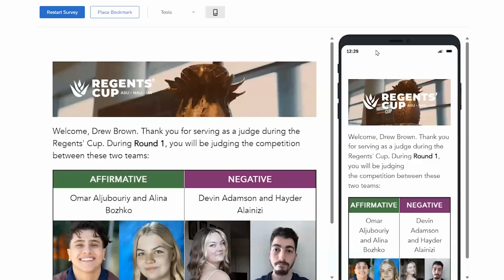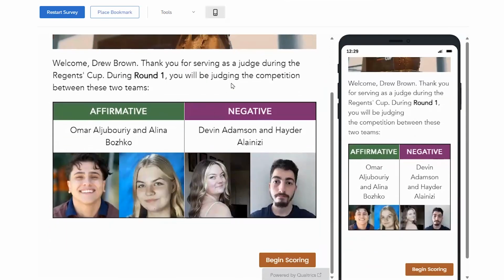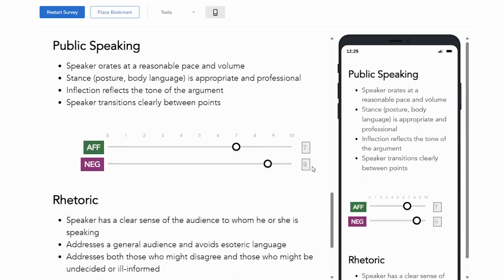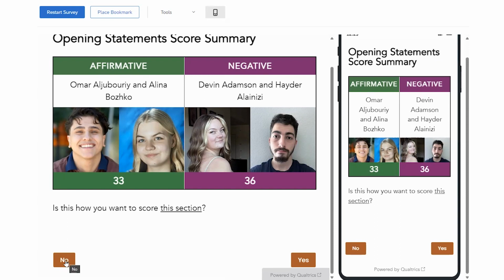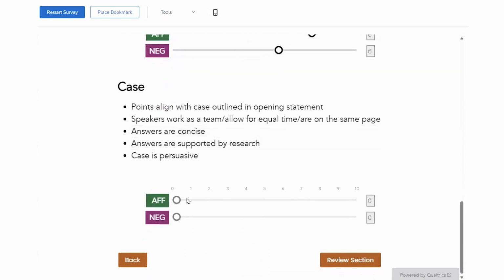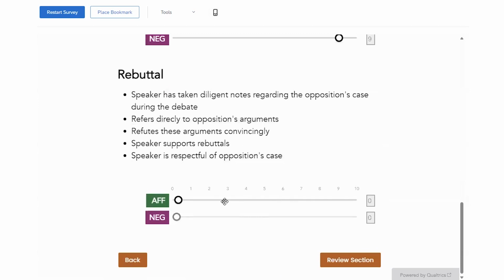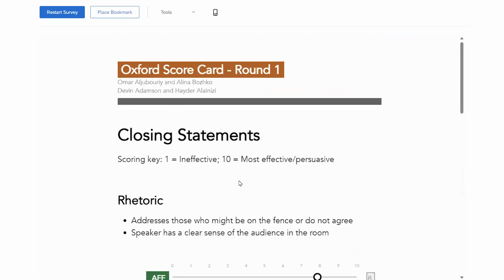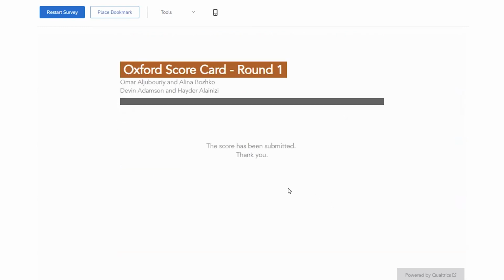Regents' Cup | Scorecard Judges Training